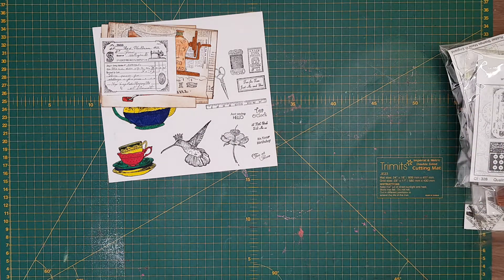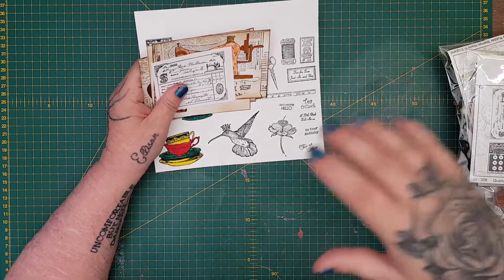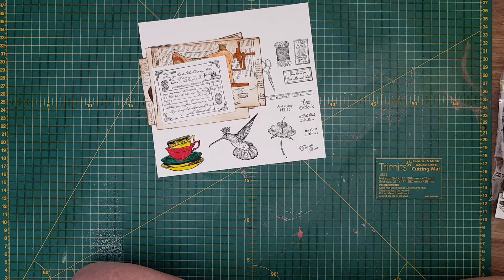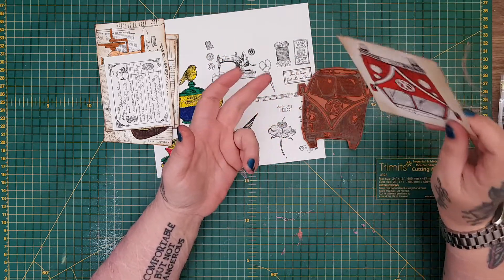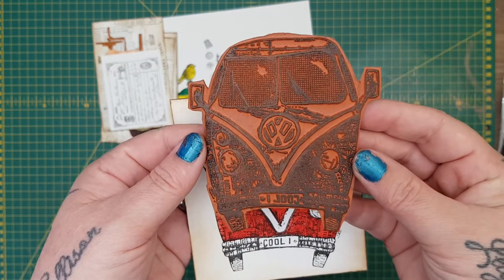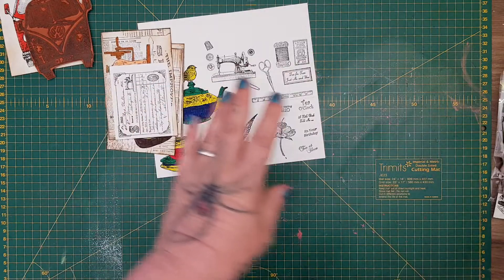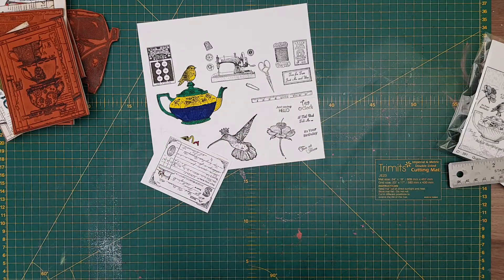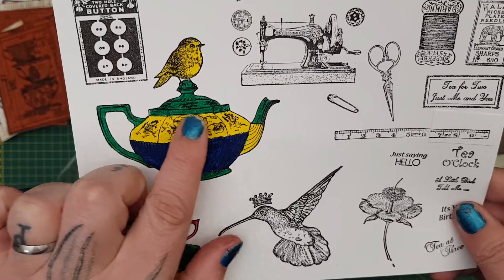Squeally Excited video of Crafty INDIVIDUALS new stamps xx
i am super excited to share with you the awesome new stamps from Crafty INDIVIDUALS. xxxx

Here is the link to Crafty INDIVIDUALS Blog...

Although the products in the video were sent to me free as part of a design team package, all opinions in the video are my own xxx